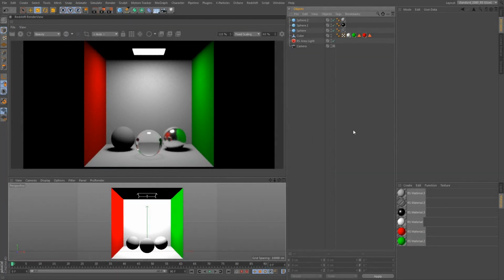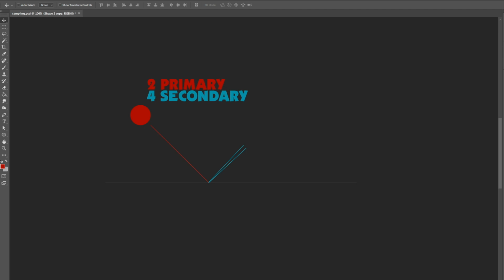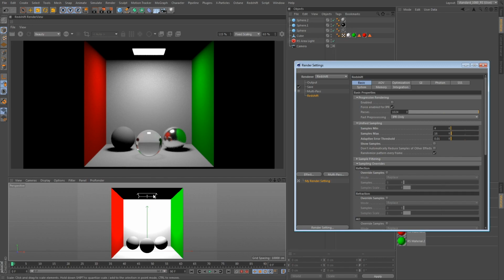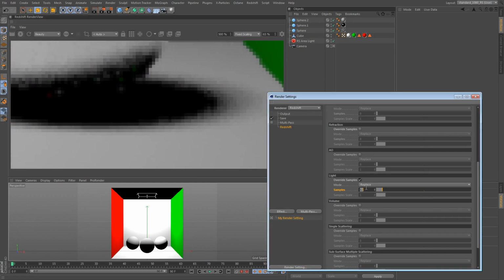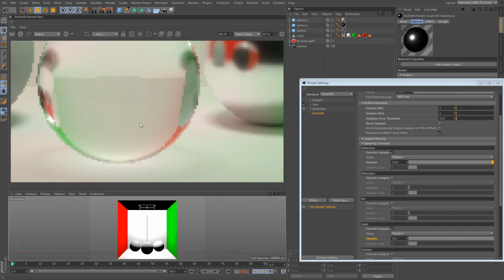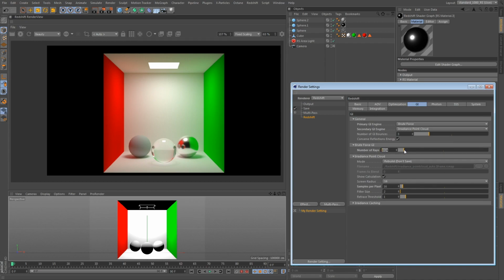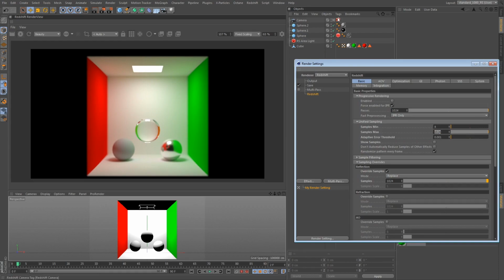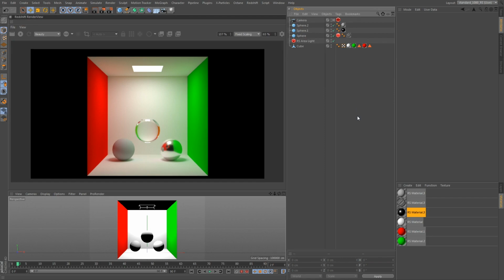6 1 Sampling